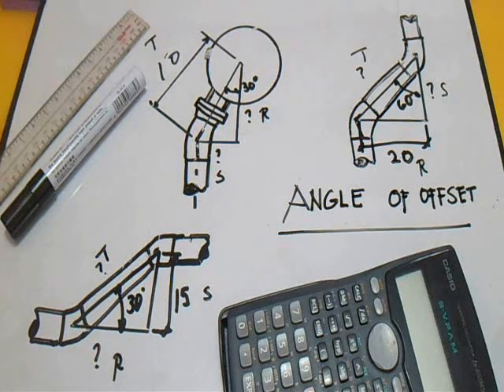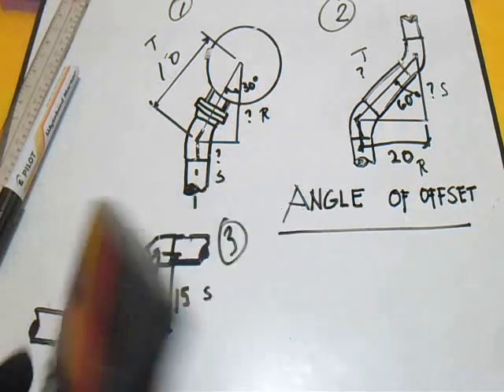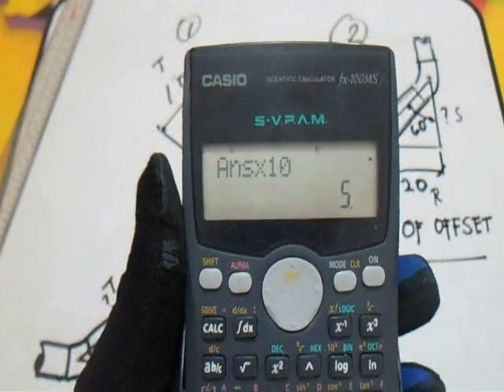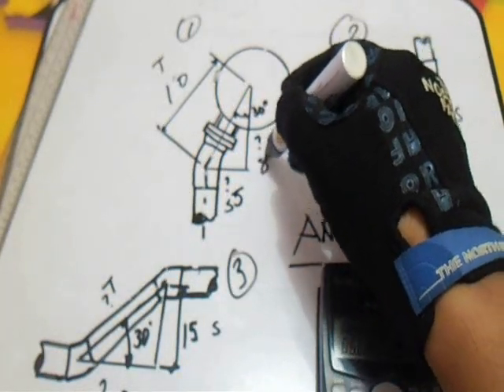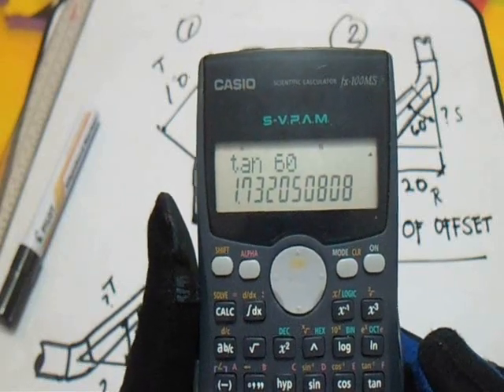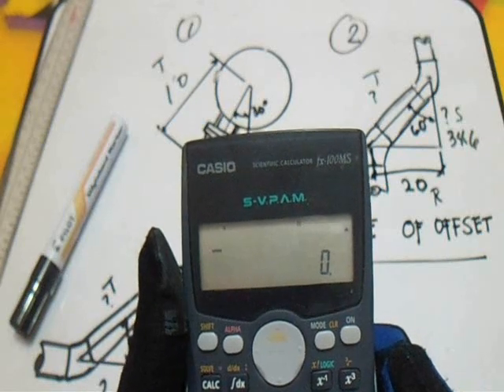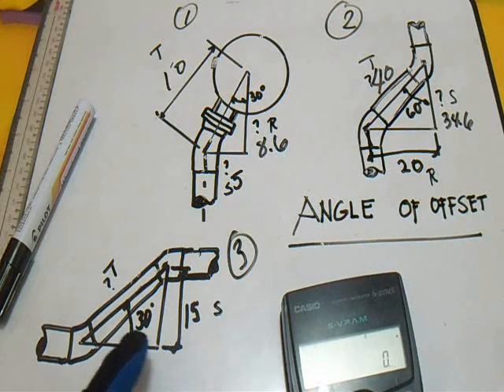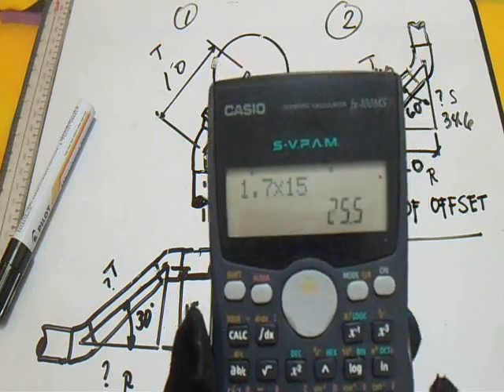Piping-Angle of Offset-Set,Run,Travel